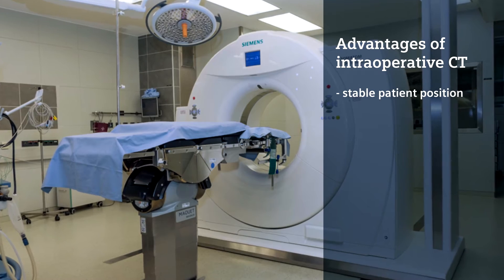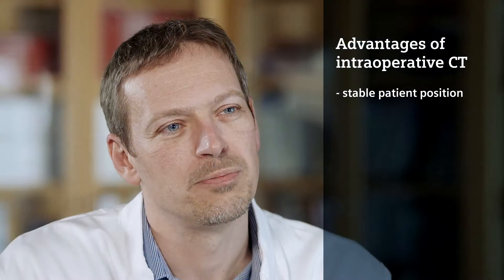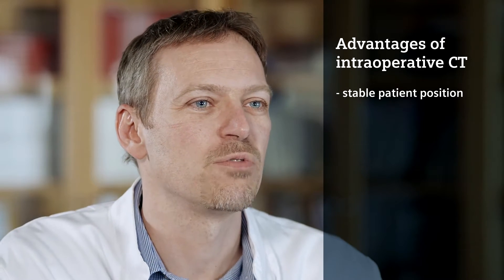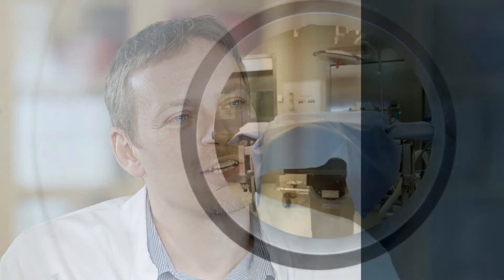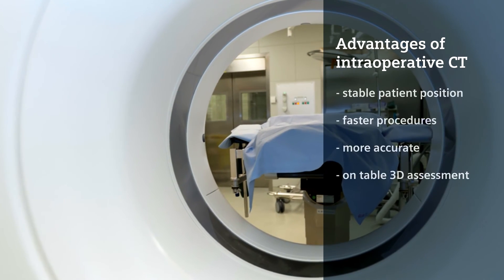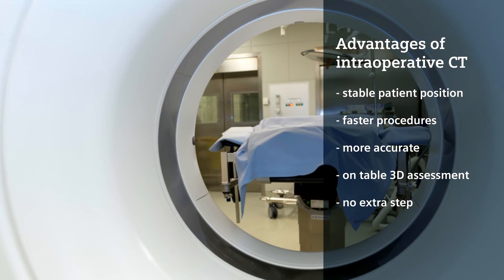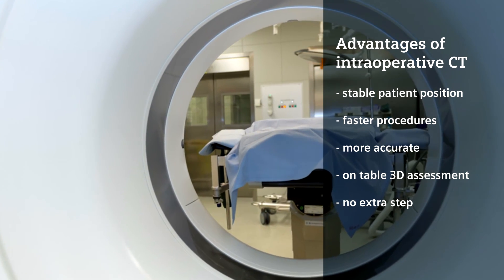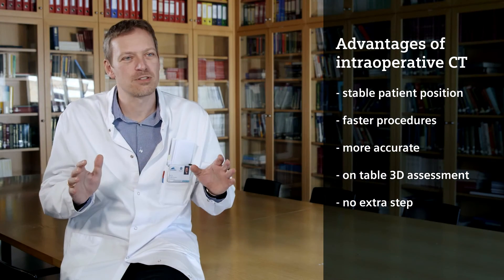Dr. Claudius Thomé on intraoperative CT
"We have not revised a single patient who had a CT intraoperatively, because you can see whether the screws are correct or not," says Univ.-Prof. Dr. med. Claudius Thomé, Full professor and Chairman, Dept. of Neurosurgery, Medical University Innsbruck